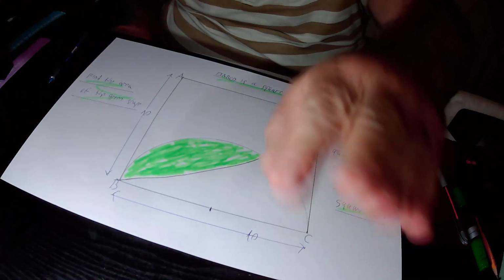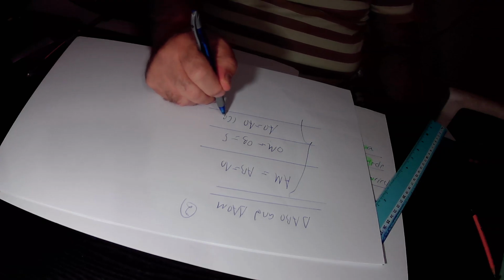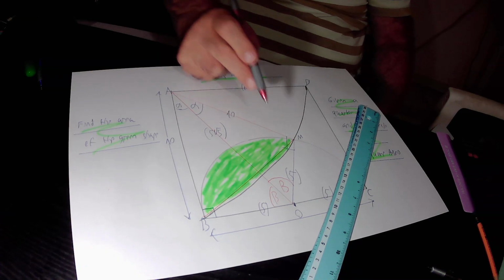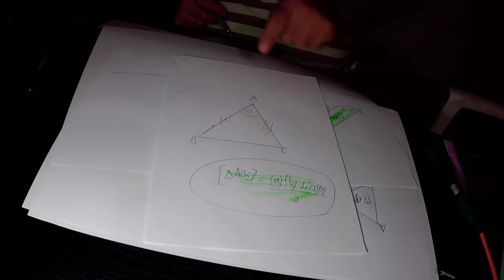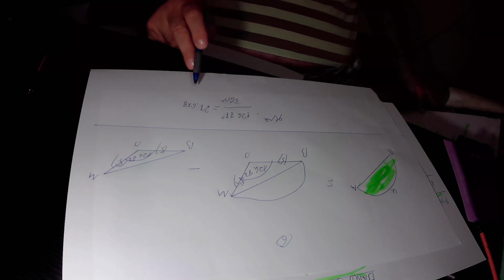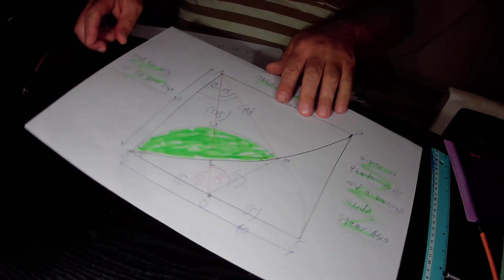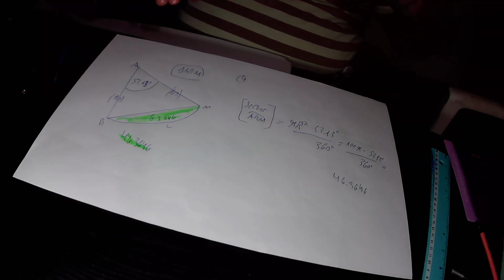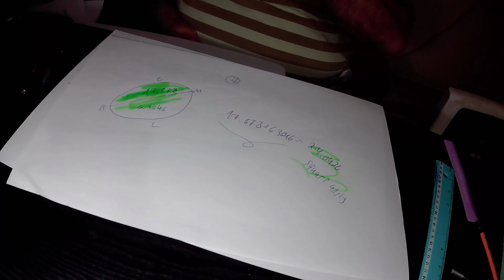Find the shaded area | Sweden Math Olympiad Geometry Challenge